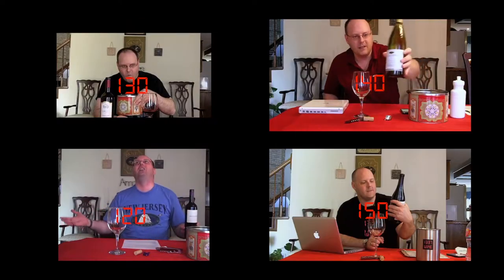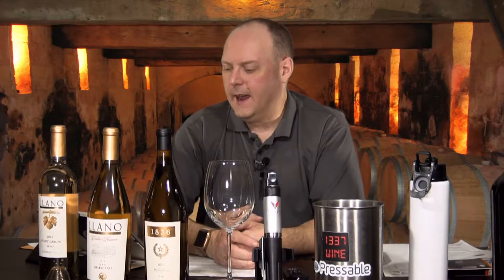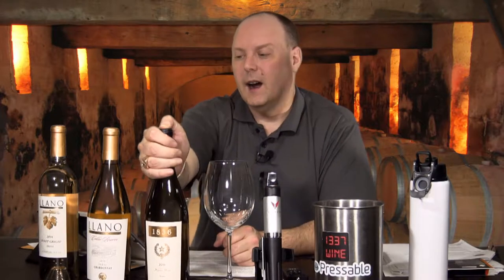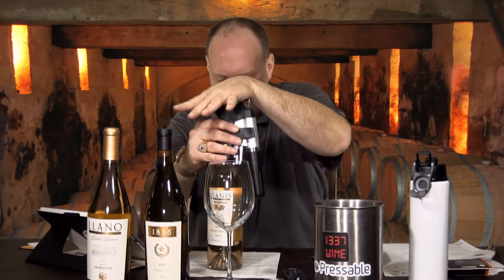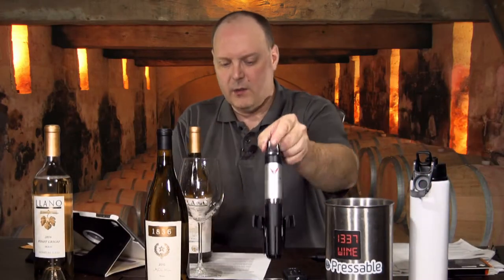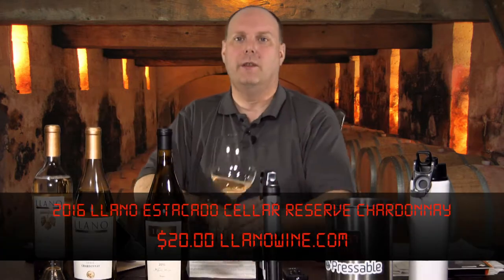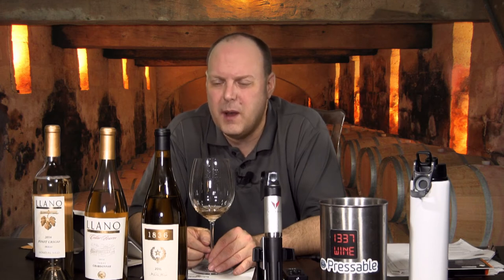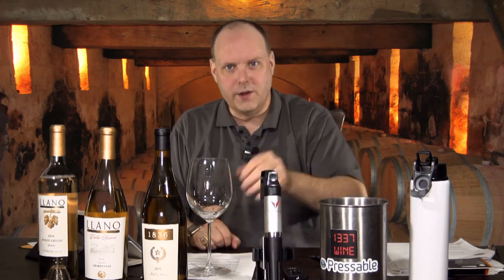Tres Blancos - Episode #409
In this episode of 1337 Wine TV, Mark reviews 3 white wines sent by Llano Estacado here in Texas. First is the 2016 Llano Estacado Pinot Grigio. Next is the 2016 Llano Estacado Cellar Reserve Chardonnay. Last is the 2016 Llano Estacado 1836 White Blend. If you would like to donate to help cover Mark's upcoming heart surgery costs, please click the Donate button on the site, or go